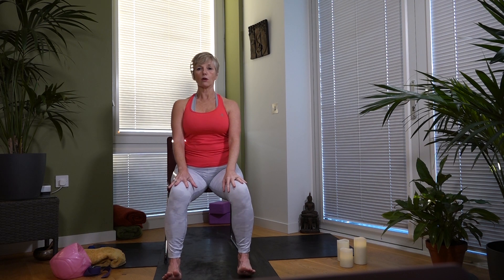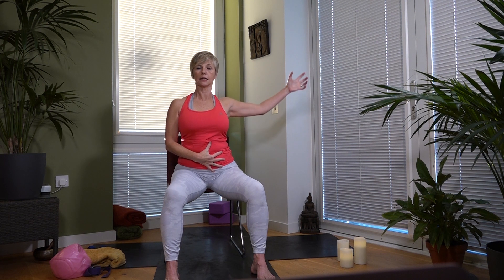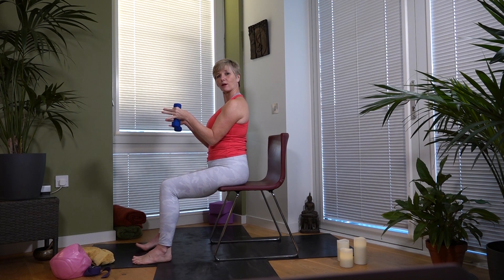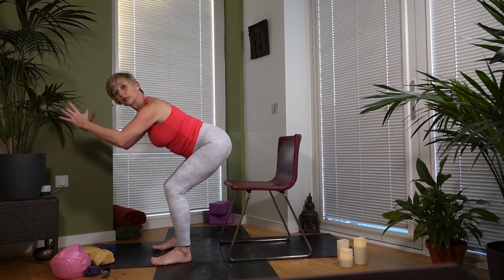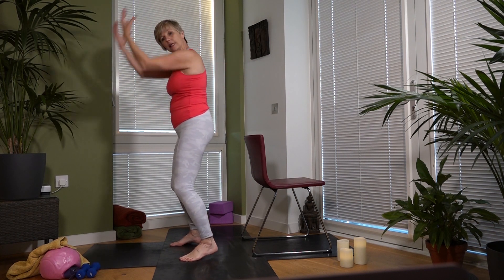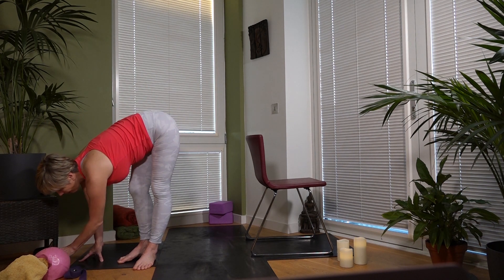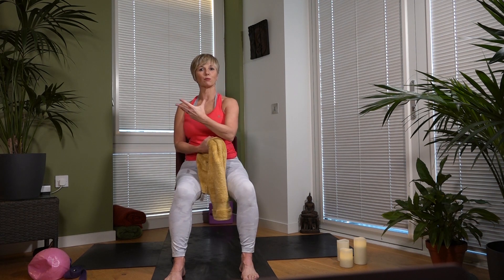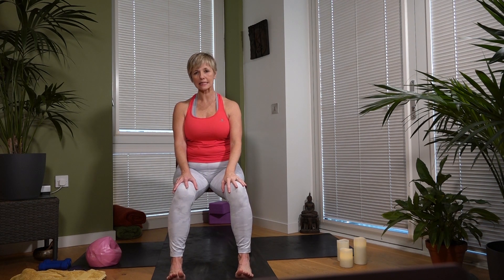30 Min Yoga for Beginners and Seniors: Fat burning yoga for weight loss - Love your body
30 mins can make a difference to the tone of our bellies and arms. We all have a little extra weight or sag, me too. It feels like a never ending, fruitless fight with the  beautiful body you have right now, it seems to have a mind of its own.

This class will make it fun to tone and burn the extra calories, get you moving and feel great.

A set of classes will take you on a journey into joyously loving your body, giggling about the jiggles, the swings and the shakes.

You will not only tone and tighten, but have great fun!

Love the body you have!

Read what some of my  students said:

✨ "Since doing  your classes, I can now lift myself easily out of my bath. My core and arms are so much stronger" Margaret, Chichester, UK  78 years old

✨ "My father can now jump on rocks with with his grandchildren. Despite having a hip replacement" Jane, Devon, UK father, 69 years old

✨ " I rarely exercised until I started taking your classes during the start of the Pandemic. I now exercise regularly and feel like a different person" Jean, NJ, USA  81 years old

✨ " I am in my 40's am a beginner when it comes to yoga and find these classes ideal for me, I've never felt so good. I am on 7 months 5 days a week." Wendy, California, USA, Age 45

❓Who is  Rebecca Jane:

Rebecca Jane is an eternal creative, she shares 25 years experience as a psychotherapist, yoga & mindfulness teacher, motivational speaker and writer.

Her speciality are running classes for the past 8 years, 5 per week for 60 +.

She  teaches her yoga like she writes with a playful and imaginative slant, exposing students too yoga practices that open doors to new ways of moving, thinking and being.

Her thematic classes are Live & Online, 30 minutes daily and come in packs of 5 consecutive days. The regularity, short classes and live streaming are what makes her classes stand out from others.

Mindful mantras feature in every class blending Rebecca’s unique style of yoga and meditation. A distinctive experience designed to keep students motivated, physically strong and flexible and mentally resilient.